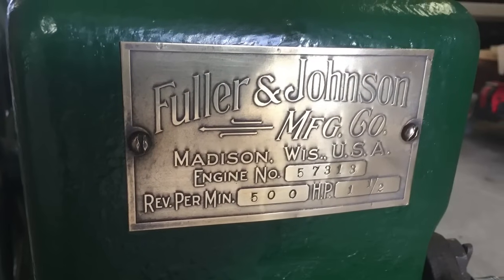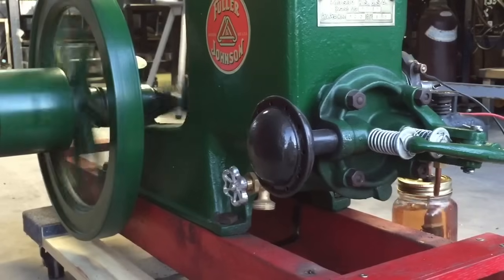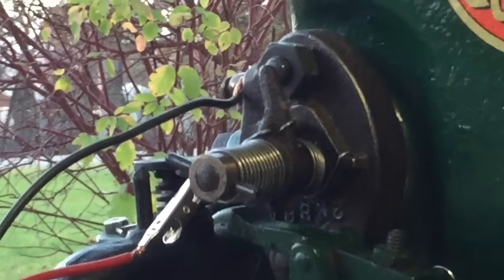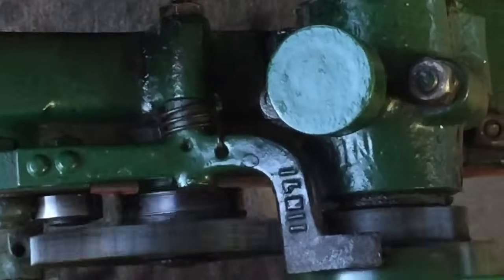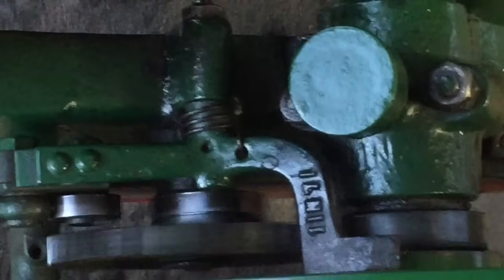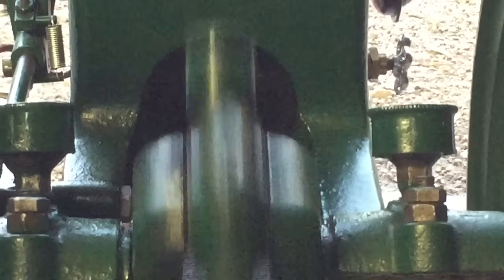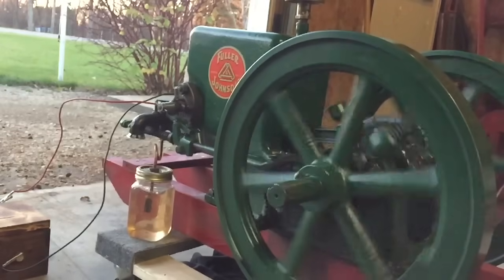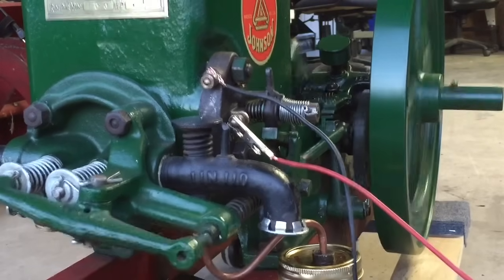How Does A Hit And Miss Engine Work ?